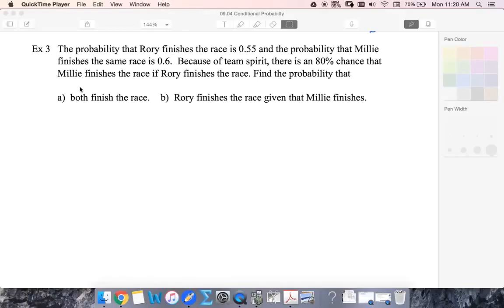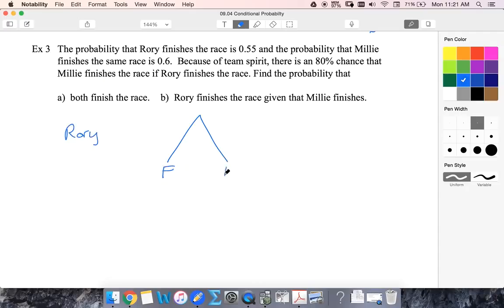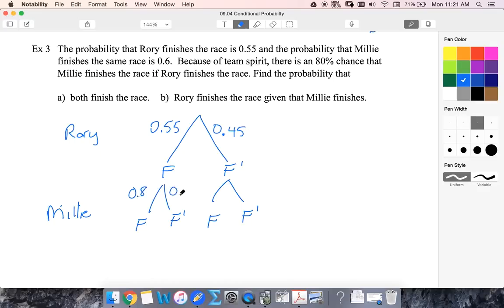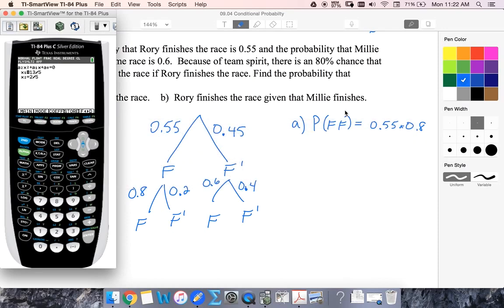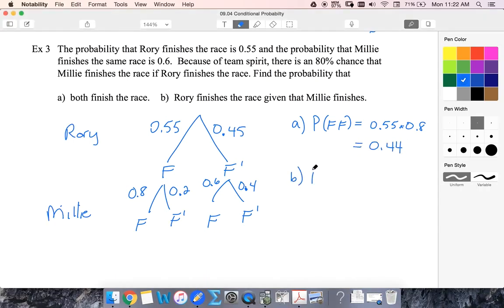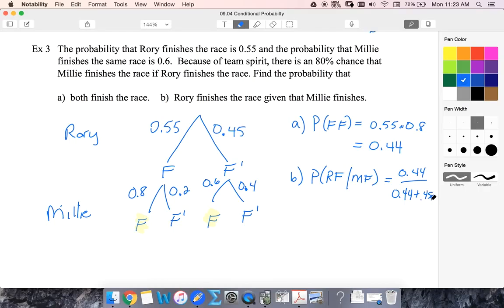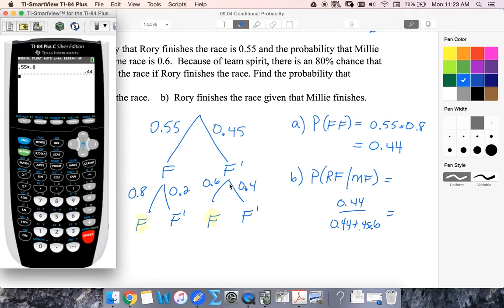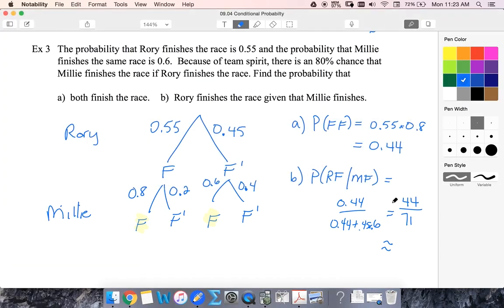04 Ex 4 Rory and Milie Race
Conditional probabilities given odds of finishing a race.